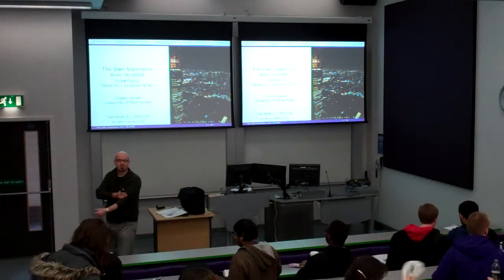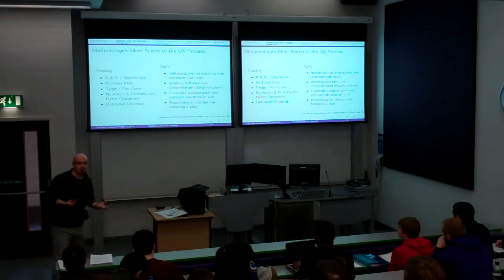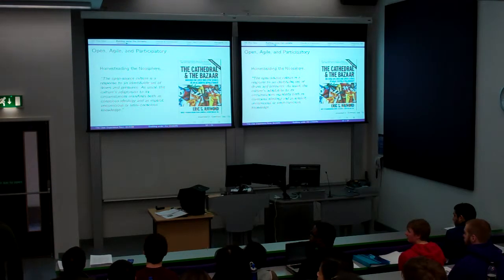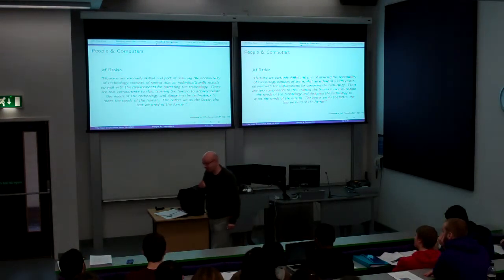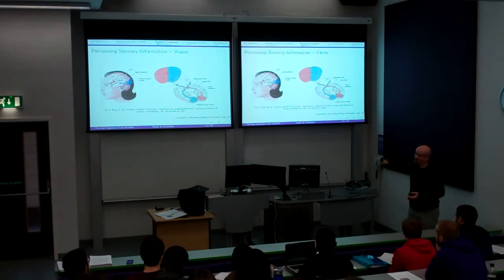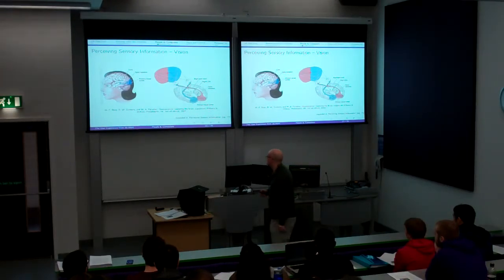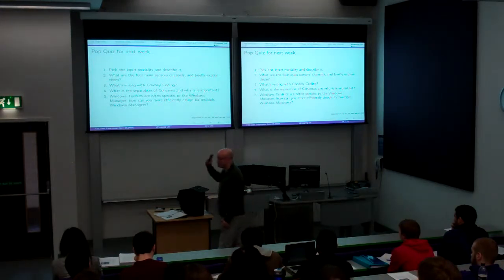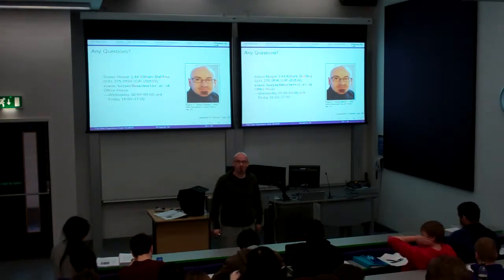4.5.Original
Final year course on User Experience (COMP33512) Lectures 4/5 (given in Week 3/4) Because I was Ill in week 3.

4. 'Building under the Umbrella' -- it can often be difficult to decide on the type of development, and tools for that develop- ment, in the context of UX. Here we'll look at methodologies and life-cycles, paying particular attention to rapid application development via Agile & Extreme development.

5. 'It's Complicated...' -- people are complicated, they do things for seemingly no reason, they like things for seemingly no reason, their opinions change with their moods; people are complicated. Here we'll look at people from the perspective of their perception, cognition, and the factors which may confound7 our work -- discussing how we can understand these in the context of the computer systems they experience.